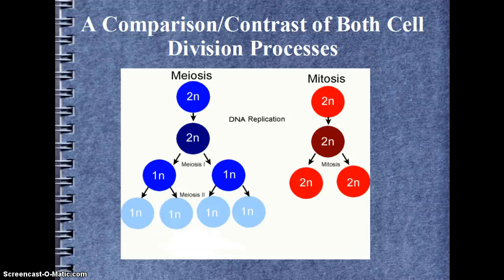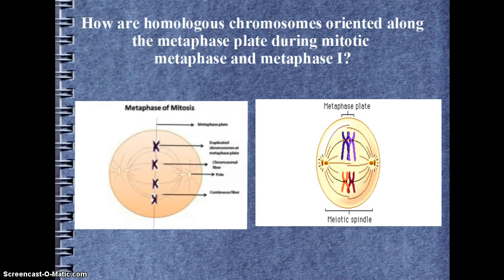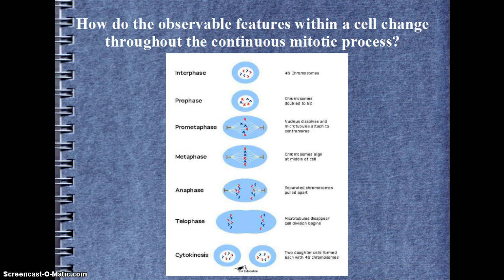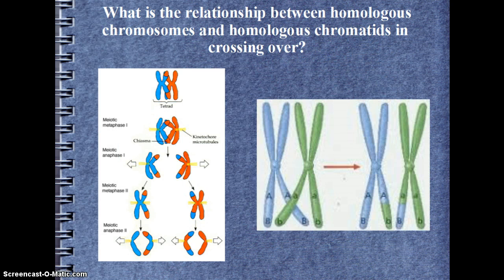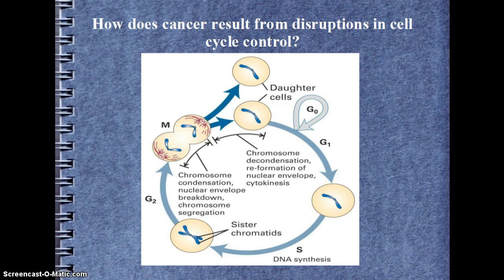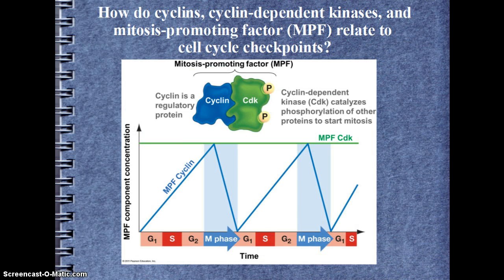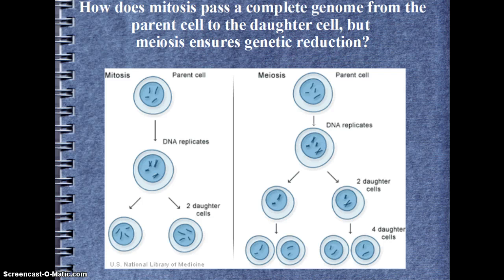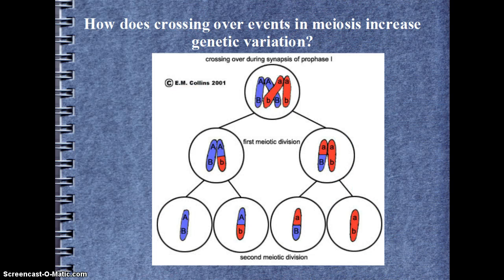Cell Division Processes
A comparison/contrast of both cell division processes